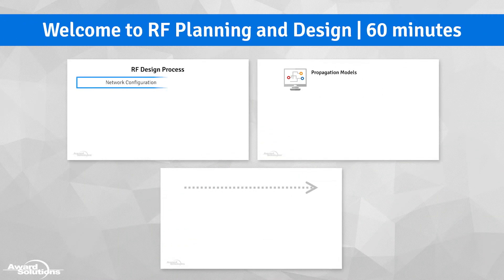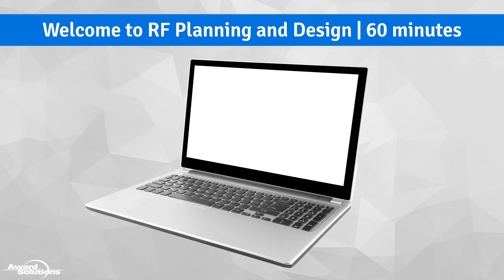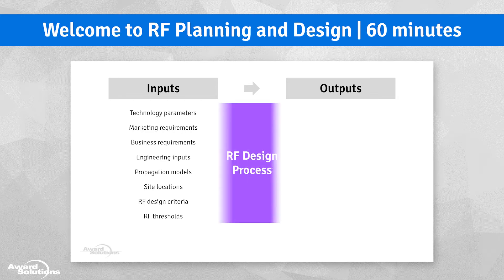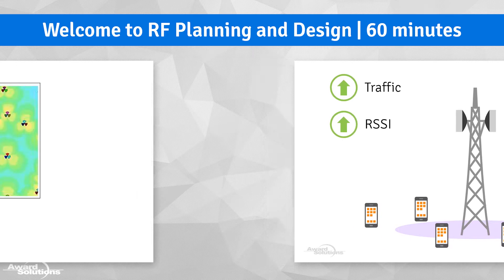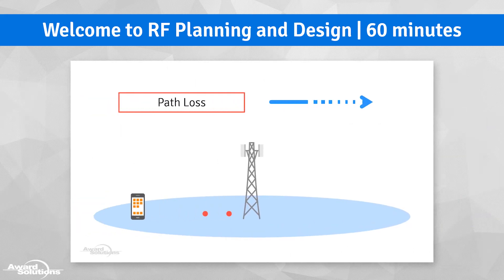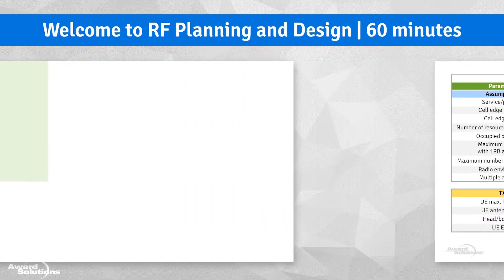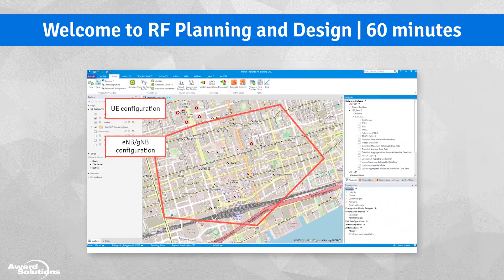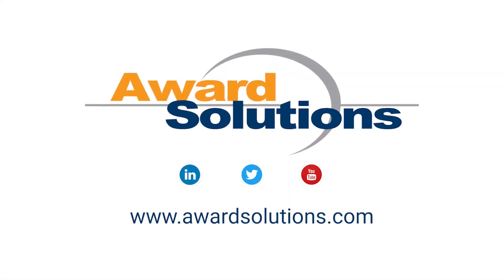Welcome to RF Planning and Design